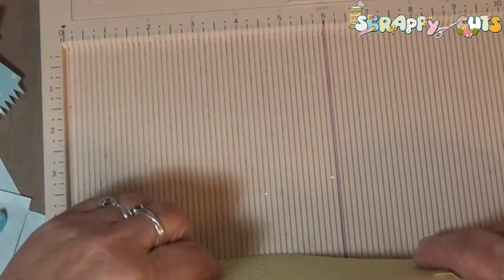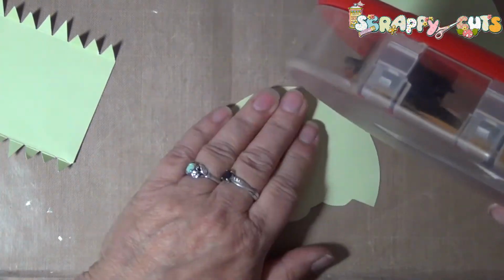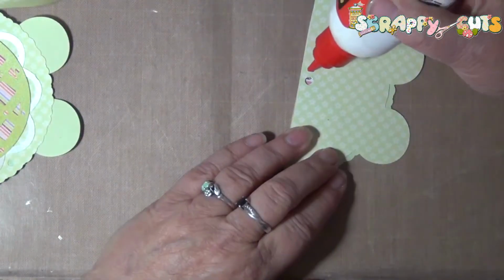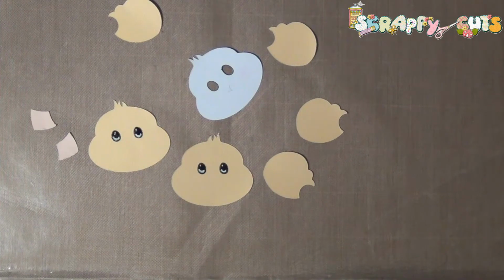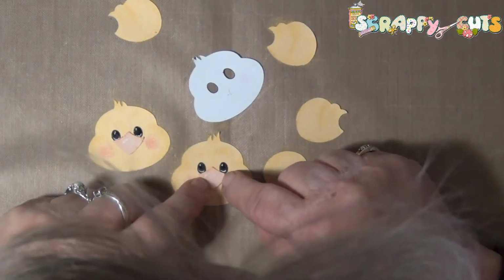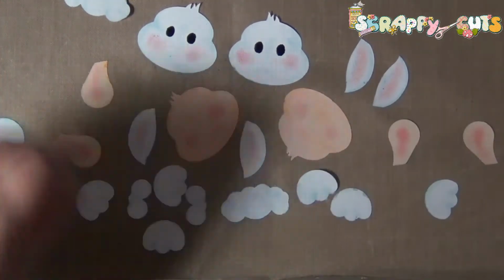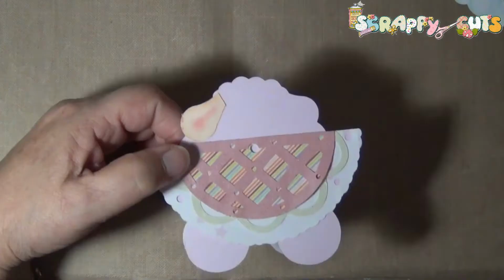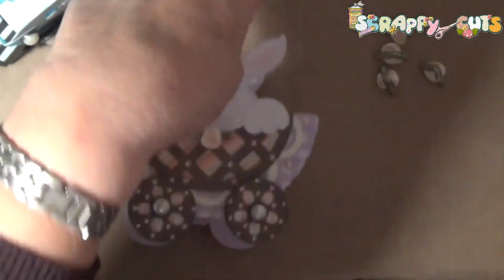Easter Express Train Cars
This is a file of how to assemble the Easter Express Train Cars.  It can be easily converted into a Baby Express train that would look perfect as a centerpiece for a table.  This is just the engine, the train cars in another video.  The pieces are cut out using the Bosskut Gazelle digital die cutting machine.  The files come in SVG, AI, WPC, DXF and GSD file formats with an illustrated step by step instructions guide.  You can find this file as well as others